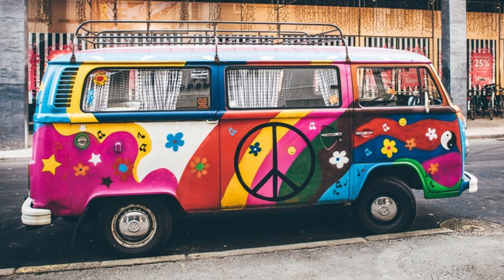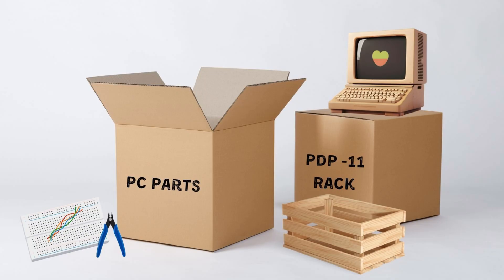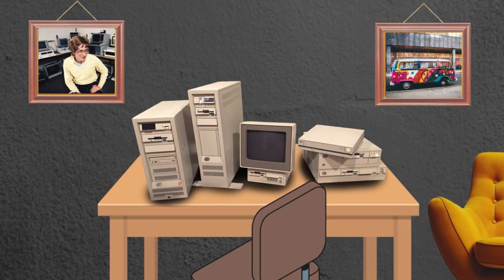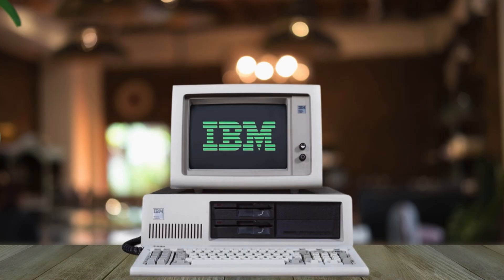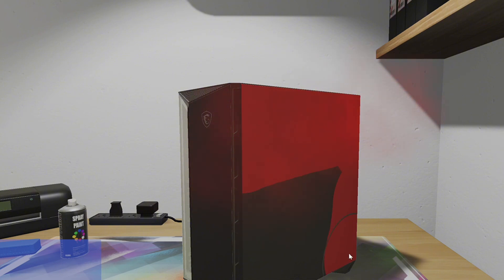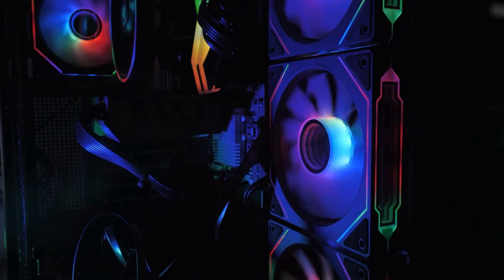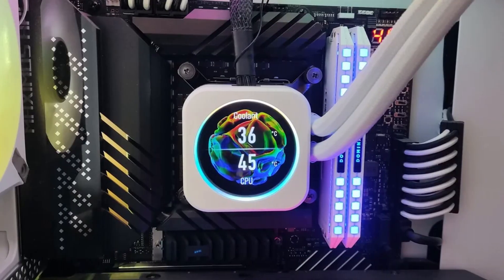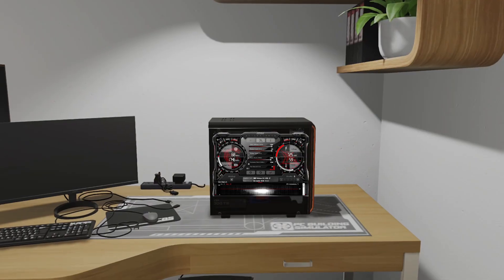The Surprising Hidden History of PC Cases – From Bare‑Bones Racks to RGB‑Lit Masterpieces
Ever wondered how your gaming rig became a piece of art? This tech documentary explores the computer history of PC cases, from basic exposed wiring to RGB-lit masterpieces. Join us as we trace the timeline evolution of the PC chassis, revealing how early designs transformed into the personal computers we know today.

💡 What’s your favorite era? Beige box, RGB‑madness, or the sleek modern designs?

00:00  Introduction – Why the PC case matters
00:30  Bare‑Bones Beginnings – Mainframes, DIY crates & cardboard boxes
01:30  The Beige‑Box Revolution – IBM PC, AT/ATX standard & functional design
02:40  Beyond Beige – Clear panels, custom paint, water‑cool loops & early modding
04:10  Modern Marvels – Mesh airflow, SFF builds, sustainability & smart cases
05:45  The Future of Enclosures – Magnetic modules, AR overlays & invisible PCs
06:53  Wrap‑Up & Call‑to‑Action – Your favorite era? Like, comment & subscribe